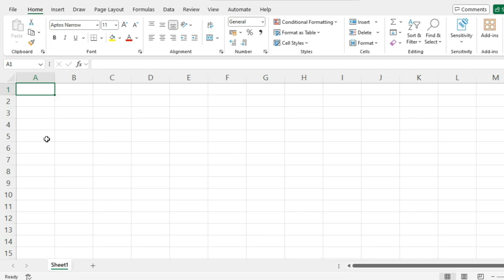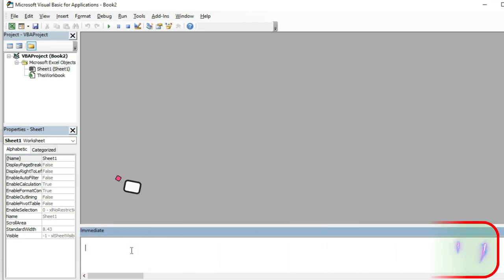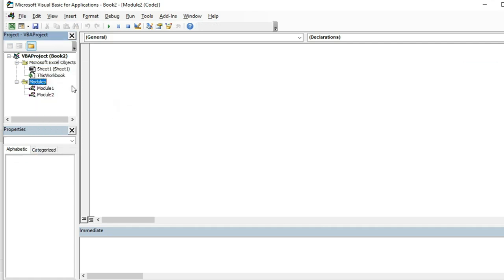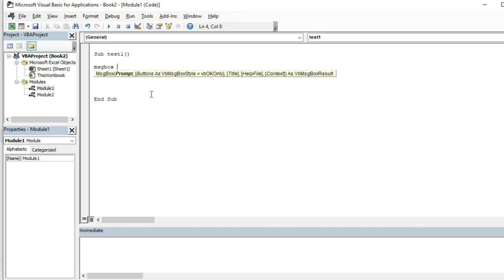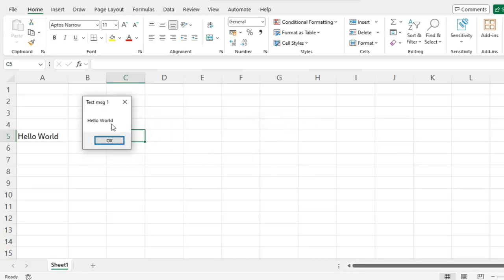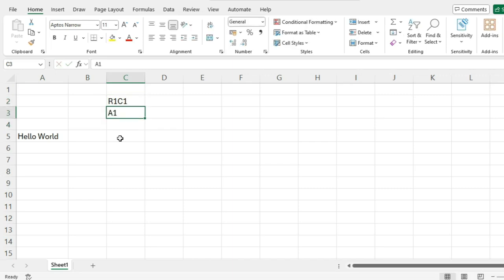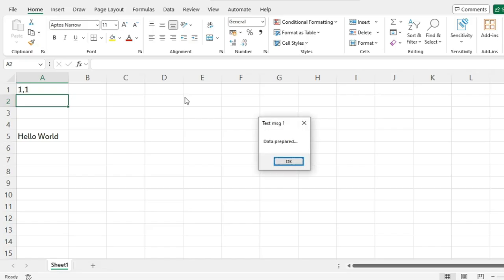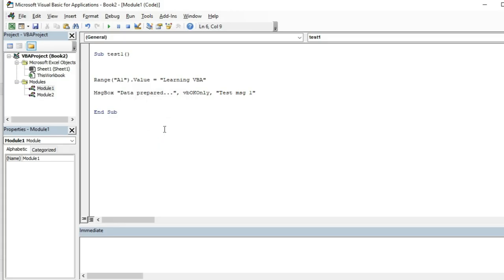Start Your Journey Now in Excel VBA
In this video, we're diving into the world of VBA coding in Excel! Whether you're a beginner or looking to brush up on your skills, this tutorial will guide you through writing your very first VBA code for Excel macros.

What You'll Learn:
- How to access the VBA editor in Excel
- Writing and running your first VBA macro
- Practical examples to automate your tasks